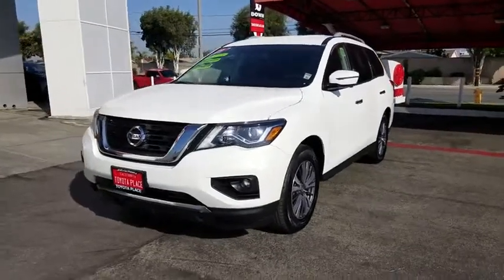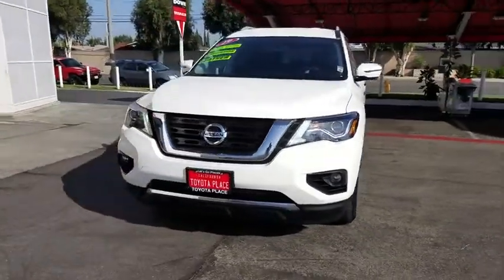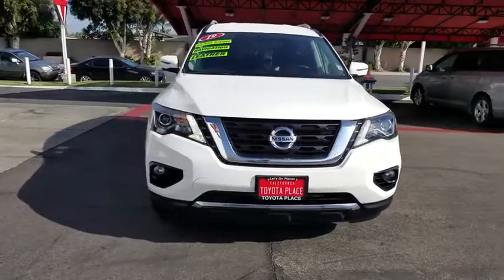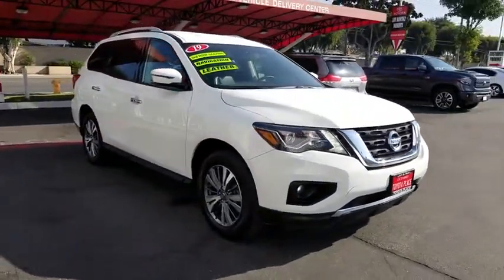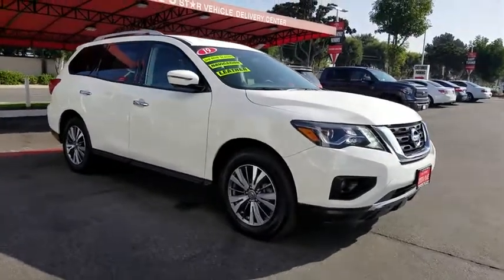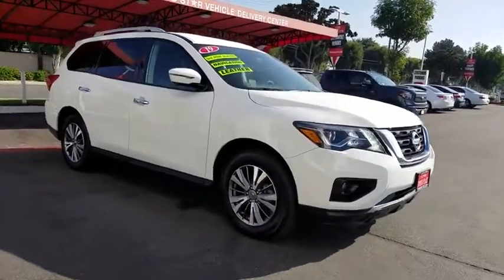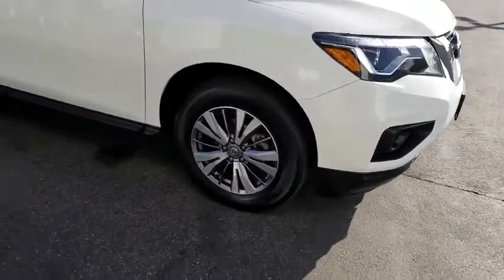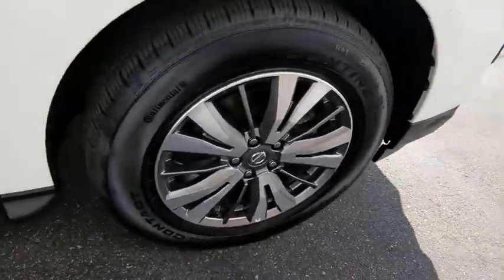2019 Nissan Pathfinder Orange County, Garden Grove, Westminster, Santa Ana, Anaheim, CA R610171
Glacier White Used 2019 Nissan Pathfinder available in Garden Grove, California at Toyota Place. Servicing the Orange County, Garden Grove, Westminster, Santa Ana, Anaheim, CA area.

Toyota Place
9670 Trask Ave

Pathfinder Clean CARFAX. Glacier White NAV / Navigation / GPS, 3rd Row Seat / 7 Passenger / Third Row, Leather, Previous Rental. 20/27 City/Highway MPGCall today and ask for our Sales Managers. ALL ADVERTISED PRICES EXCLUDE GOVERNMENT FEES AND TAXES, ANY FINANCE CHARGES, ANY DEALER DOCUMENT PROCESSING CHARGE, ANY ELECTRONIC FILING CHARGE, AND ANY EMISSION TESTING CHARGE.